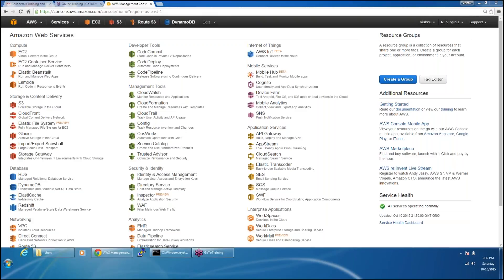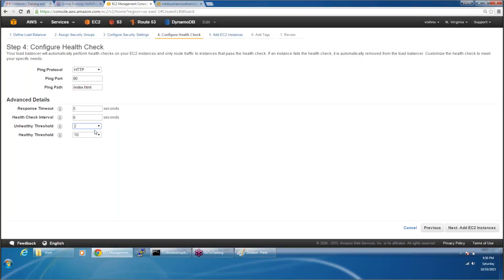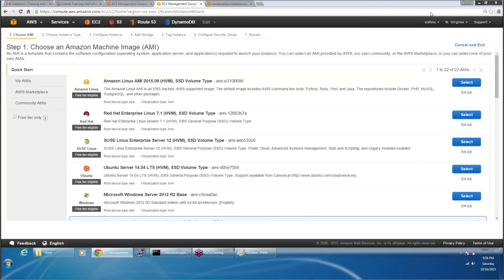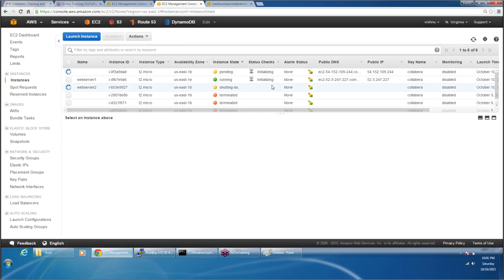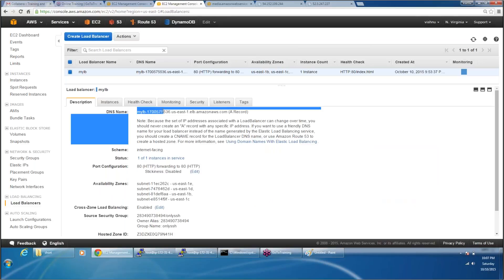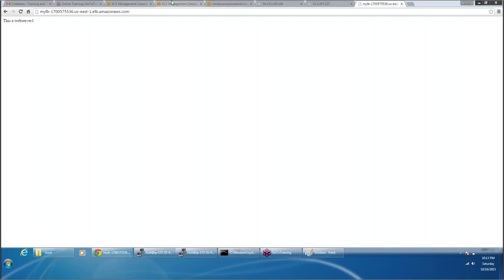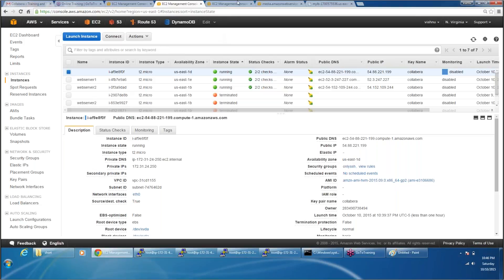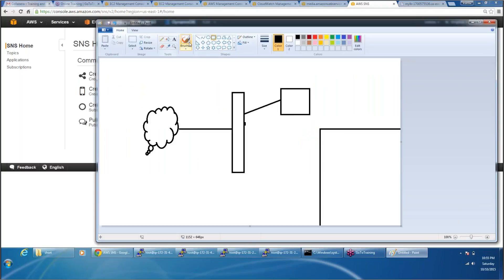Session 3, Load Balancers,Auto Scaling And SNS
create/Define Load Balancer,Configure Auto Scaling,Create/Manage SNS,Set Billing Alarm